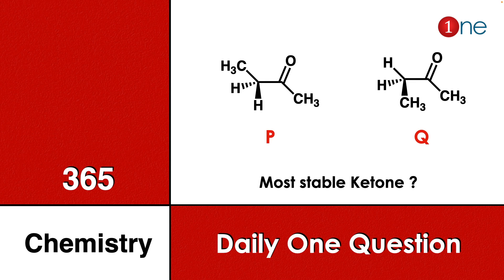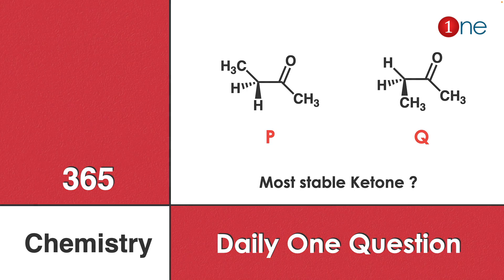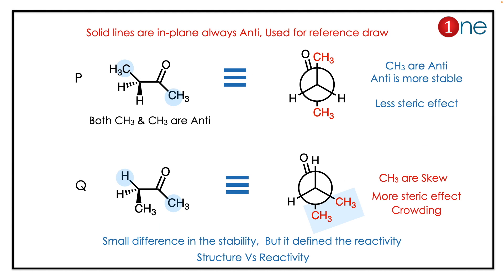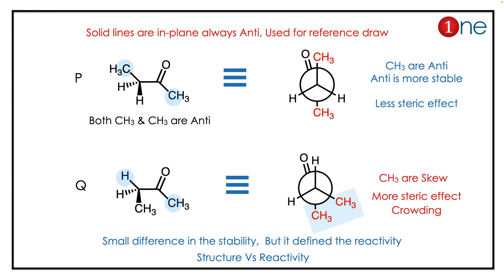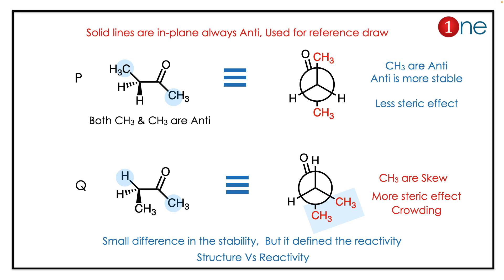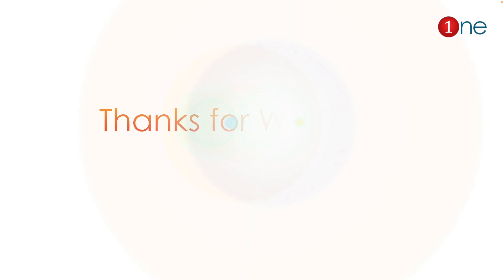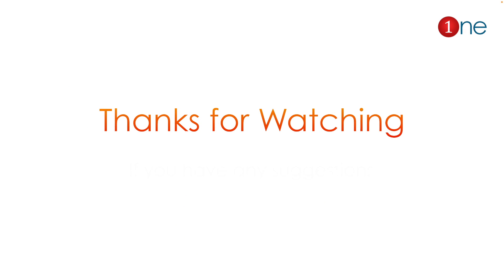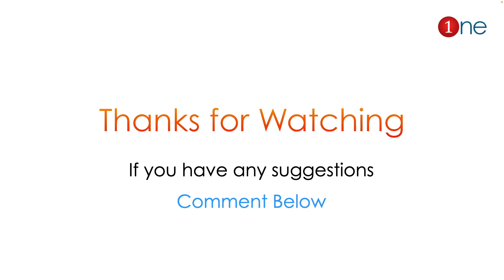Conformation Ketone | Steric | Organic Chemistry | Problem | Question | Solved | Solution